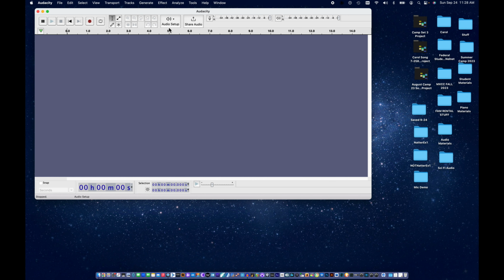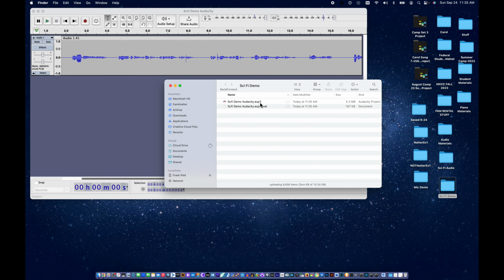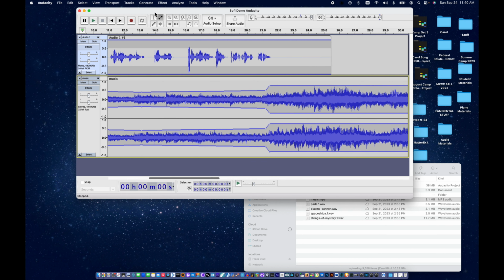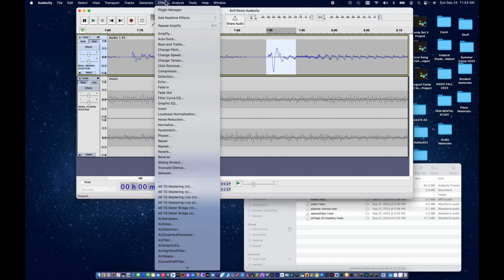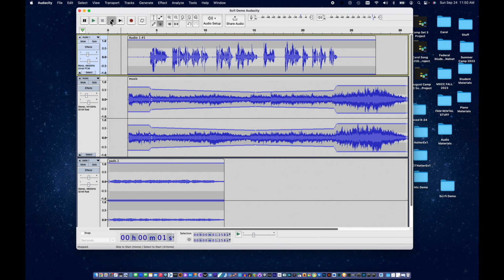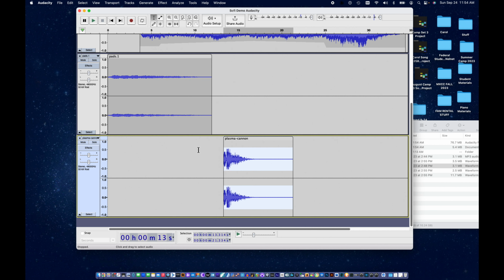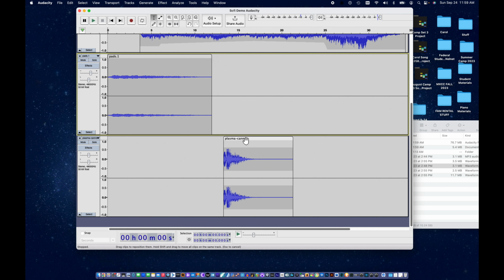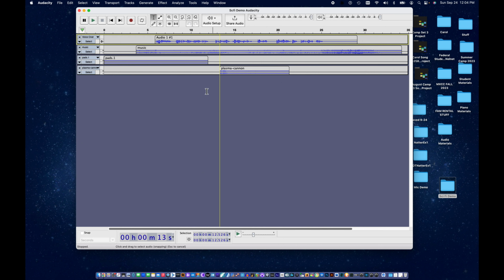Audacity Movie Trailer Demo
Audacity Demo Audio Production I Fall 23
00:00 Introduction/Opening Audacity
00:31 Audio Setup
01:01 Checking Input Levels
01:35 Recording a First Track